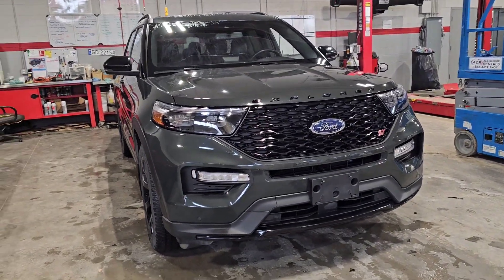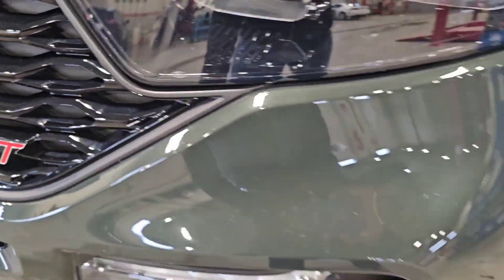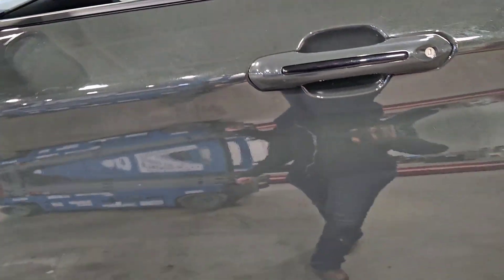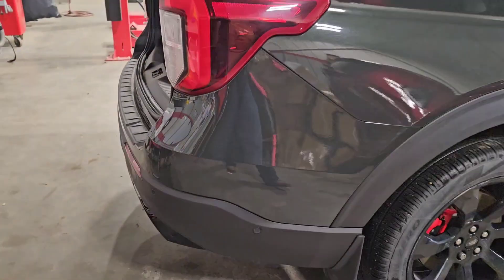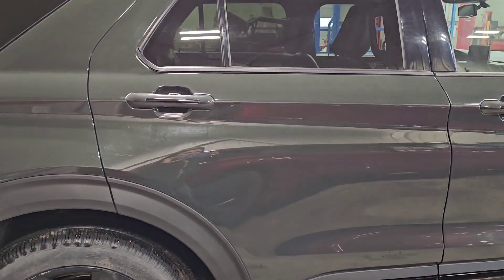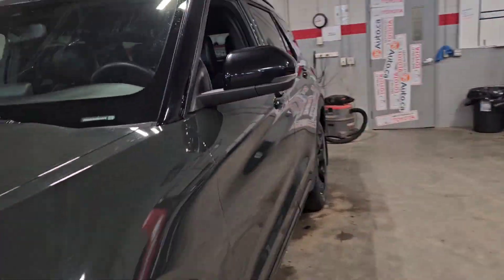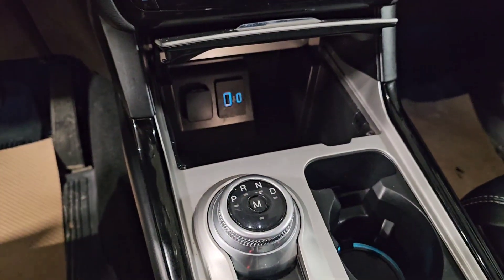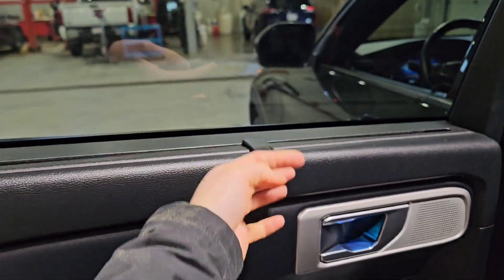2021 Ford Explorer